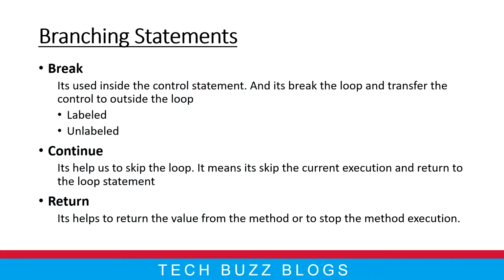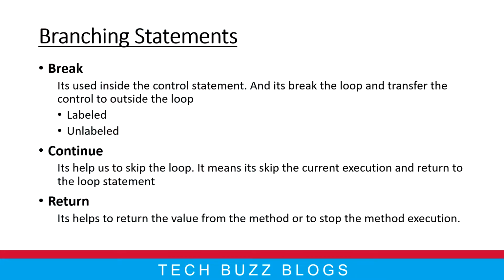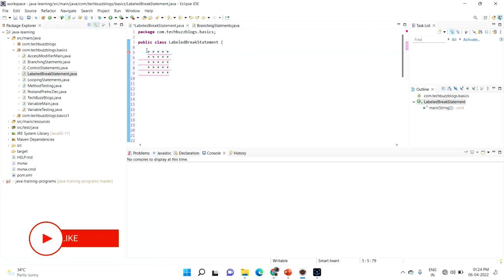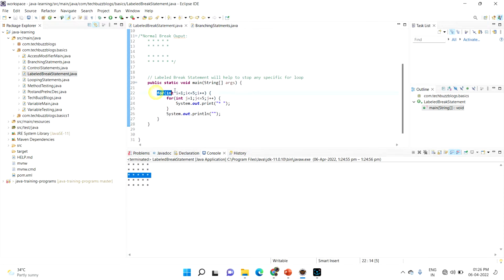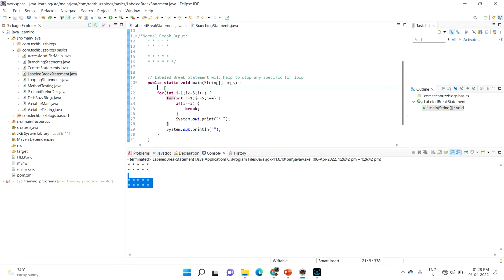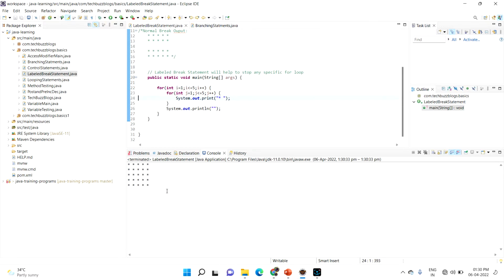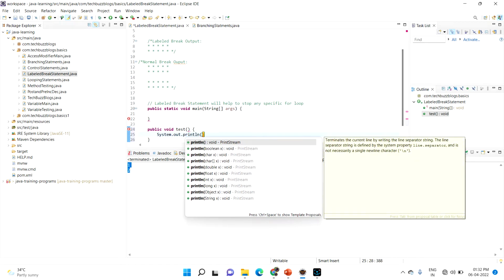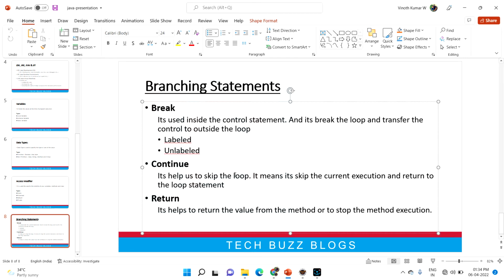Java - Branching Statements | TECH BUZZ BLOGS